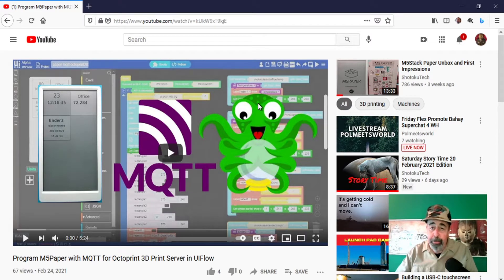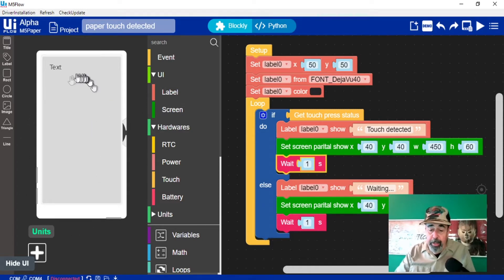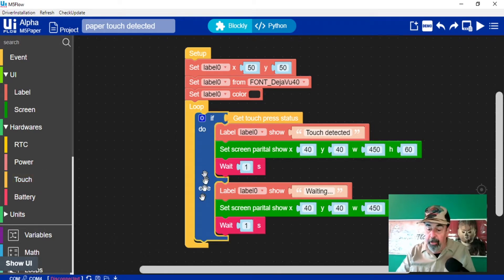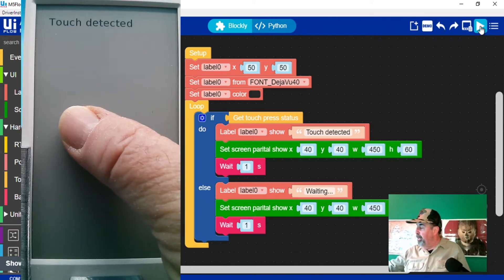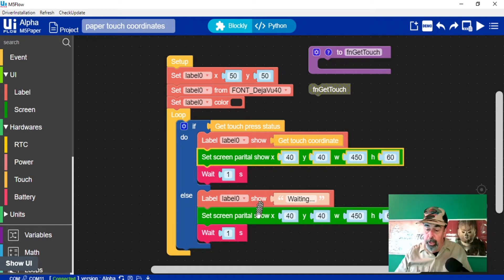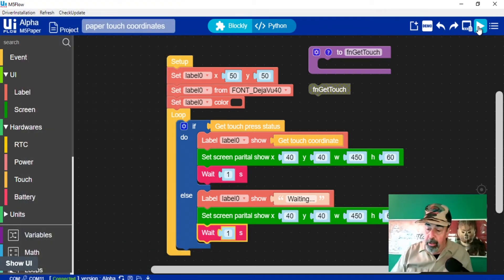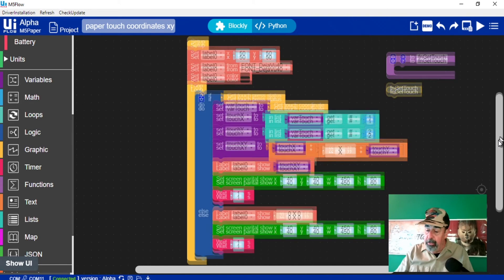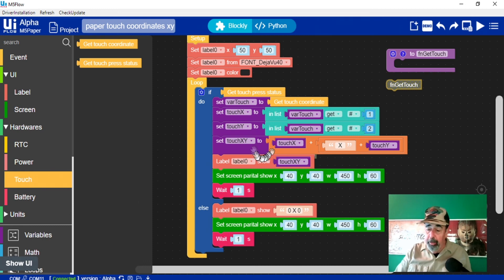M5Paper & Touch Sensor in UIFlow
Comment on my previous M5Paper video: Great video! Is there already support for touch in uiflow for the M5Paper? So I am highly motivated to answer this one for my own curiosity as well. My next M5Paper project was going to be "Switch something on and off" with the touch of a 'button' on the M5Paper eInk screen. So I need to understand this touch functionality myself.